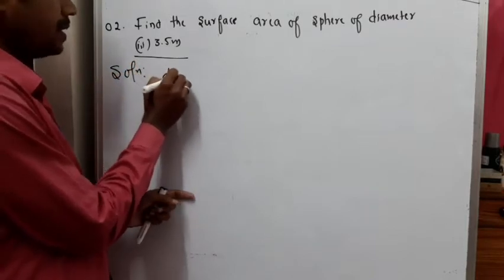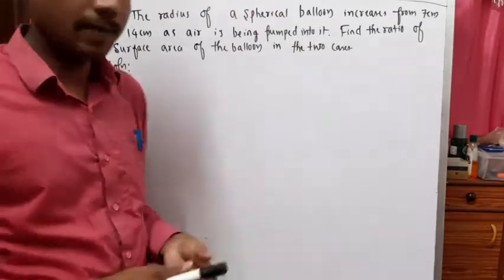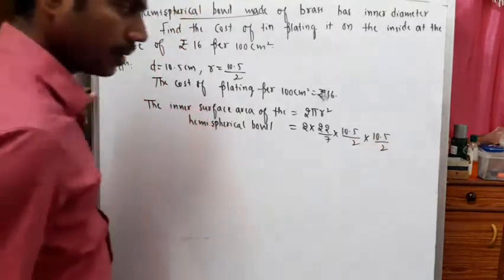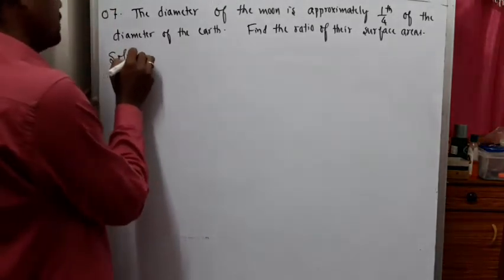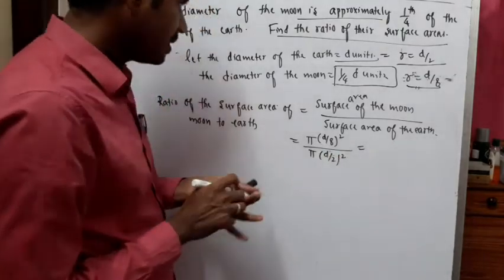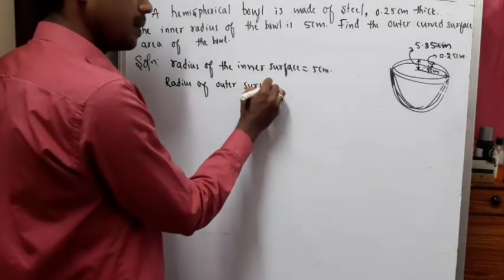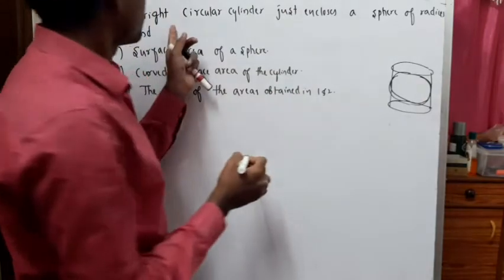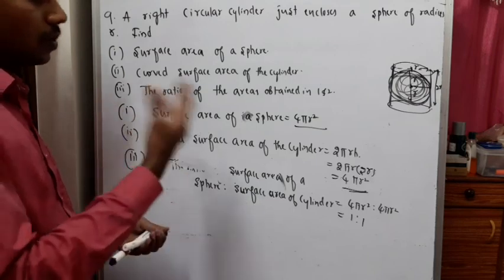Class 09 exercise 13.4